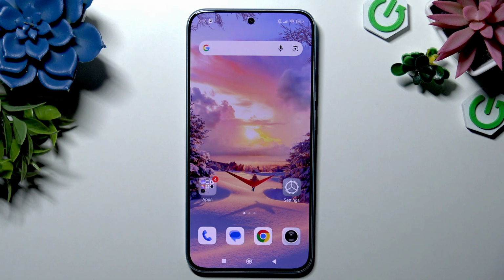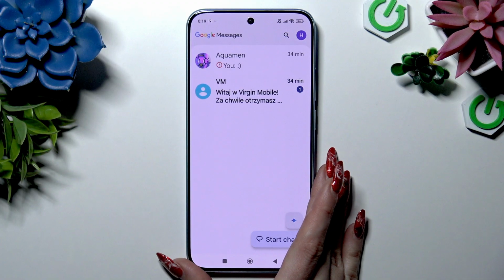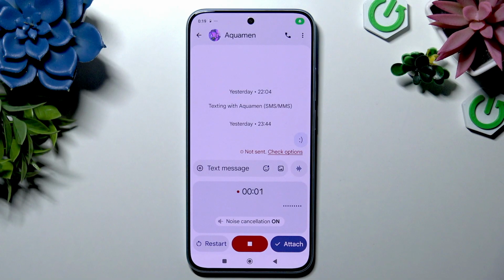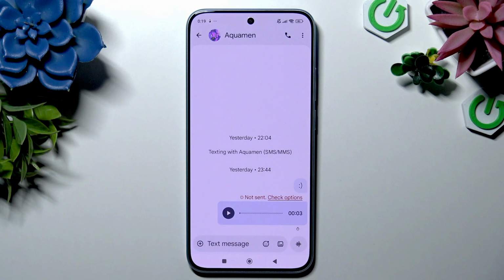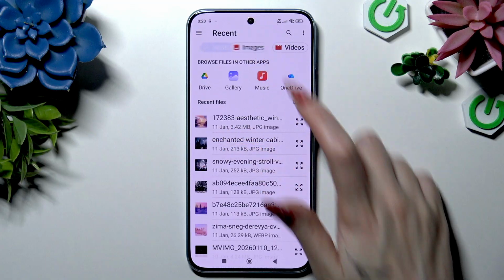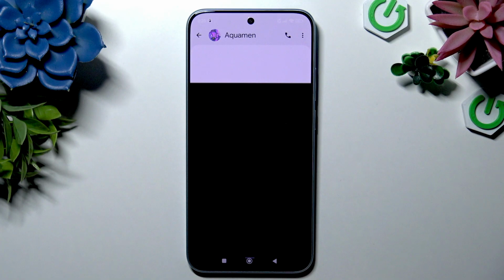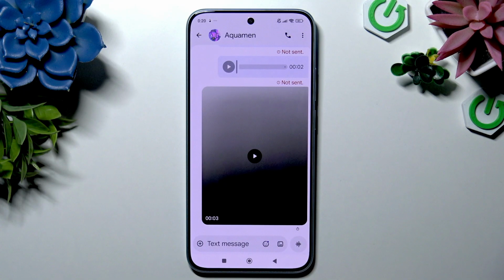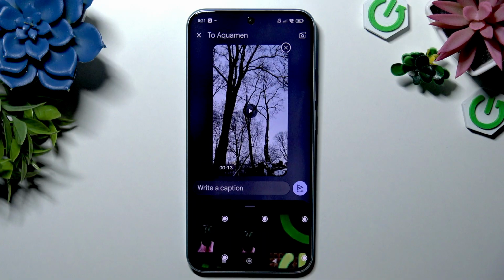REDMI Note 15 Pro 5G – How to Add Audio or Video to a Text Message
In this short guide I'll show how to add an audio or video file to a text message on your REDMI Note 15 Pro 5G. You will learn how to record a voice message inside the Messages app, attach an existing audio file from Files, switch the camera to video mode to record and attach a video, and how to pick videos already saved on your device. These steps work with the default Messages app and let you send quick voice notes or clips without installing extra apps. Follow along to send audio or video via MMS or chat fast and easily on REDMI Note 15 Pro 5G.

How to add audio to a text message on REDMI Note 15 Pro 5G?
How to attach a video file to a text message on REDMI Note 15 Pro 5G?
How to attach an existing audio file to a text message on REDMI Note 15 Pro 5G?

0:00 Intro – What we’ll do in this video
0:09 Open Messages app and select or create a chat
0:23 Record a voice message using the microphone button
0:41 Stop, restart, listen and attach the recorded audio
1:03 Attach an existing audio file from Files (tap + then Audio)
1:42 Record a video using the photo icon (switch to Video)
2:05 Attach an existing video from your device and tap Done
2:30 Wrap up – Send message, like, comment and subscribe